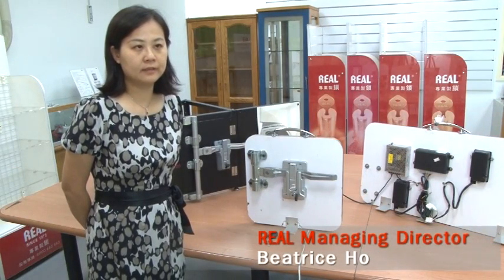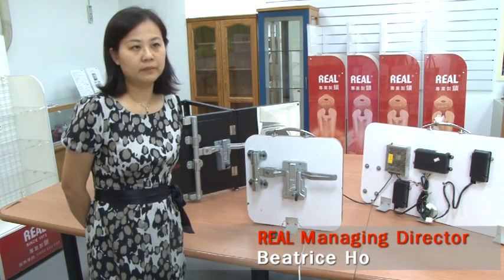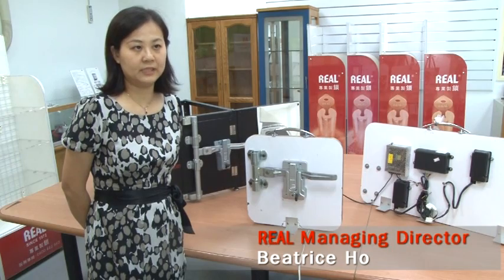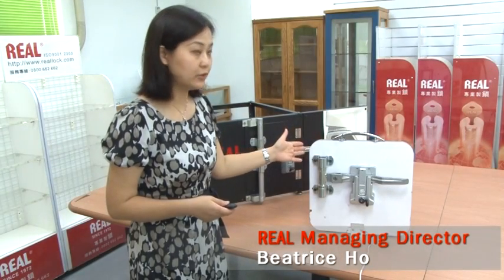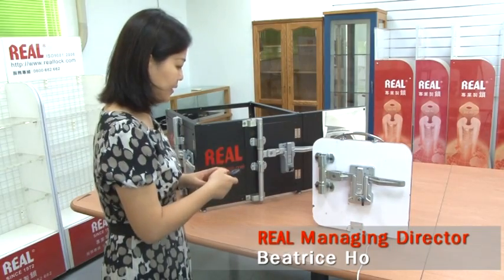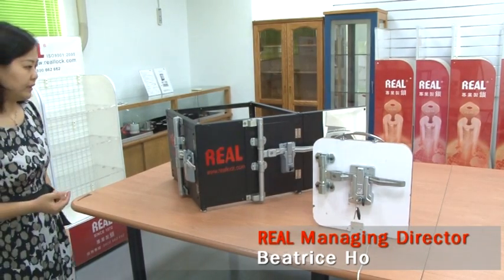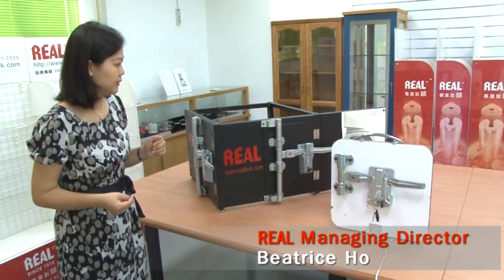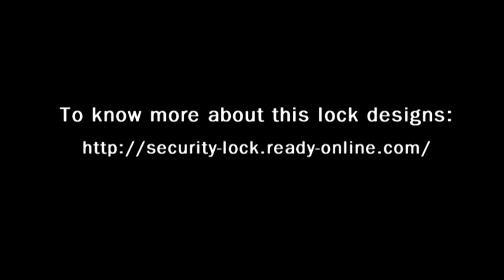REAL Truck Door Lock Syste Designed for FedEx and UPS with Demonstration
REAL lock designed a truck door lock system for the biggest logistic company in Taiwan and also attracted Japan ICL's cooperation with REAL. Because of the cooperation with Japan ICL, REAL also garnered other world-class companies' attention, including Fedex, UPS, etc.  To know more about the lock designs and the stories: